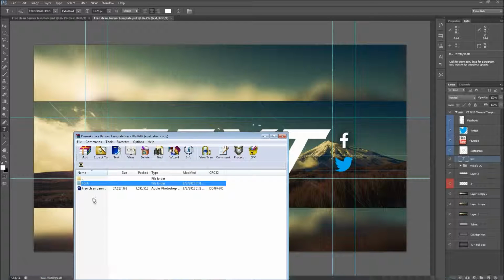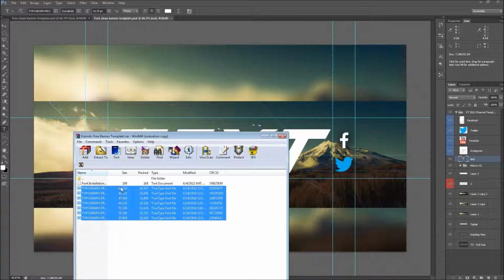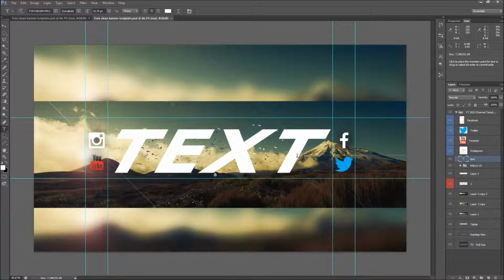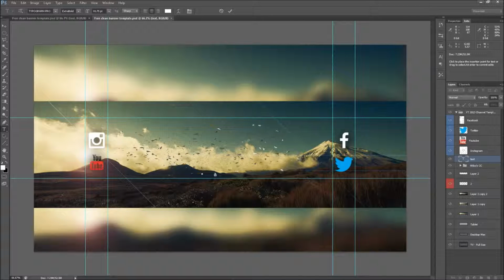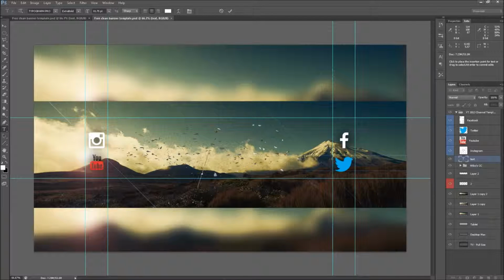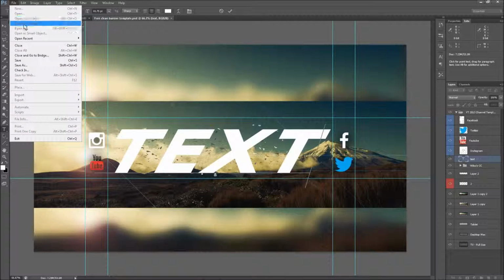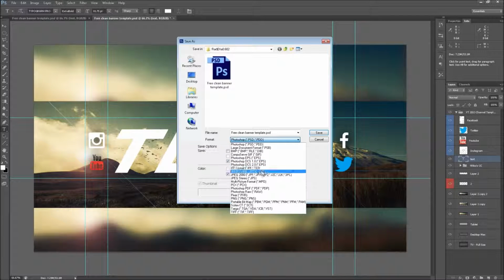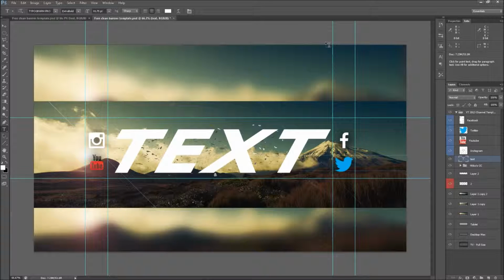Free Clean Banner Template